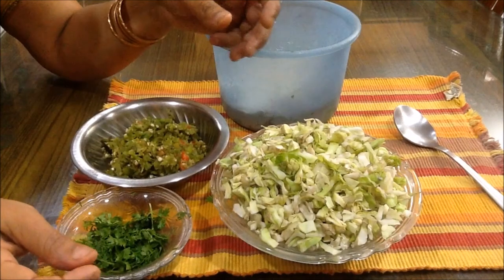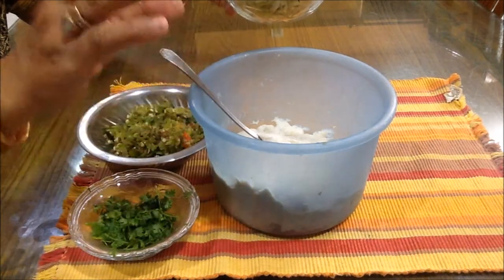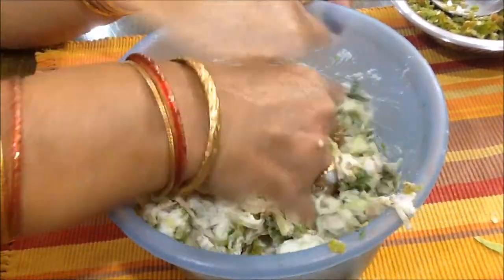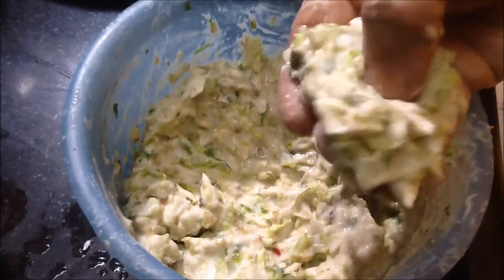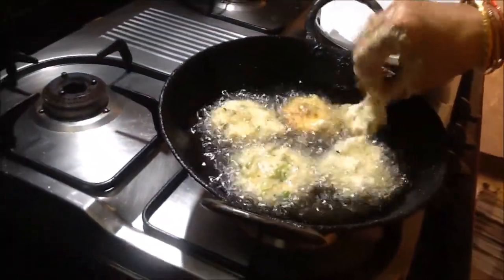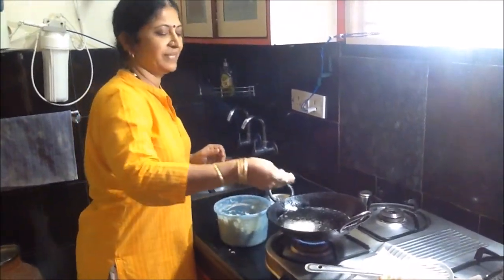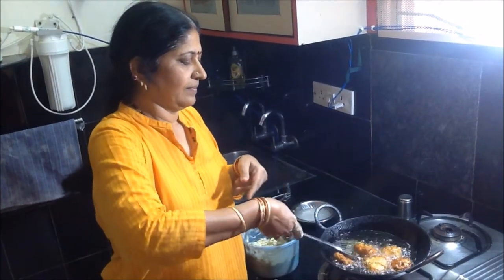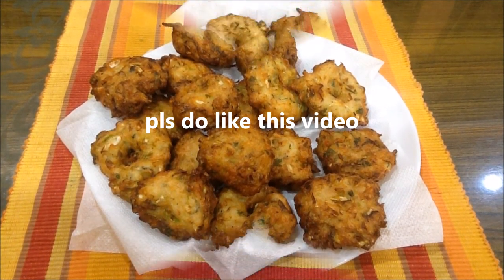cabbage pakoda |cabbage snacks|tea time snacks|tea time snacks recipes|healthy snacks indian recipes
Cabbage vada recipe in telugu ,Healthy tea time snack recipes,Cabbage pakoda recipes, Breakfast recipes easy indian veg,Also here telugu recipes snacks, Telugu Vantalu Veg Curries, Healthy recipes in Telugu
Andhra Recipes Vegetarian and more Recipes only on Raji Vantinti Ruchulu.

ingredients :
1.  1-1/2cups soaked urad dal
     to be ground for vada batter.
 2.  finely cut cabbage -500gms
3. green chillies-6 , 1/2" ginger to
    be  made as paste.
4. chopped coriander
5. salt to taste
6. oil for deep fry

Preparation :

mix all the ingredients with vada
batter. add salt also.
heat oil in a pan, keep the flame
on high, make the batter as vada
with the hand, fry them in oil. fry
them till they turn golden brown.
serve hot with any chutney.